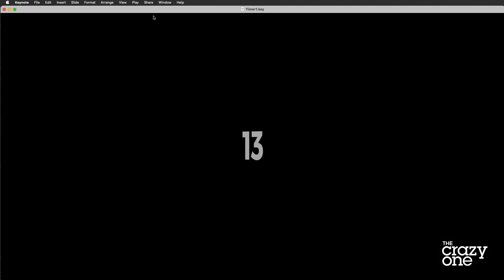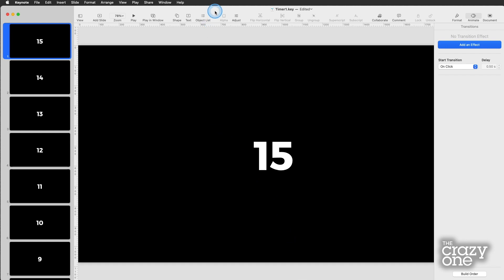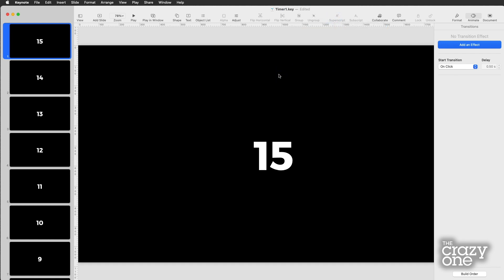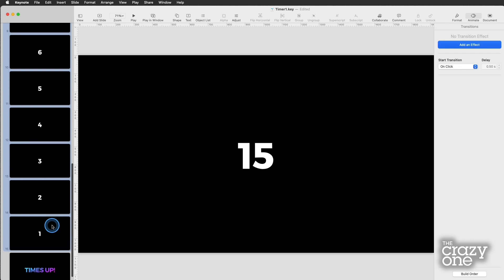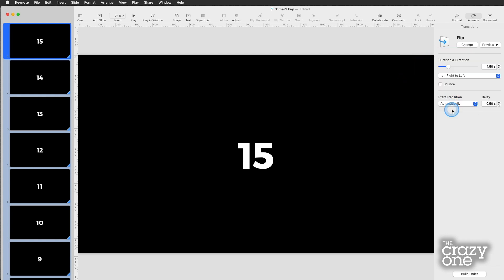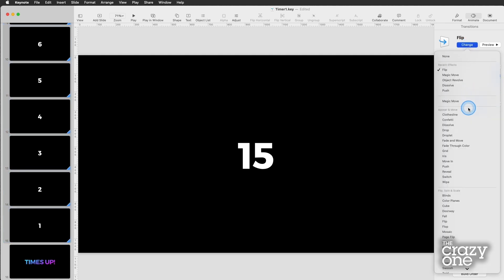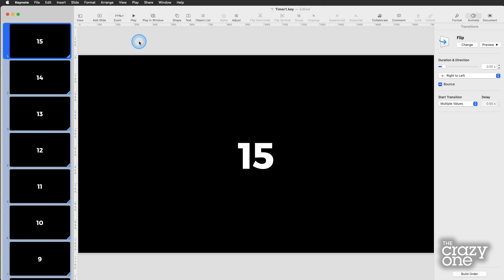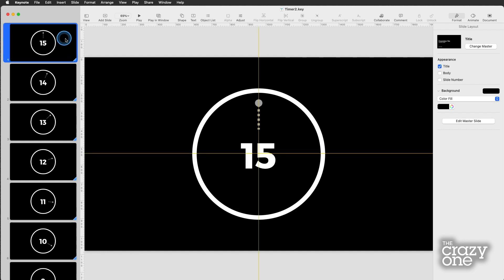Creating advanced animated timer in Apple Keynote [TUTORIAL W/ SOURCE FILES]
This tutorial shows you how to create either a simple animated numeric countdown timer or a more advanced animated clock countdown timer with techniques that I've learned from presenting on stage for years all over the world in front of thousands of people.

CHAPTERS:
0:00 - Intro
0:59 - Timer basics
1:54 - Basic numeric countdown timer
6:25 - Moving hand countdown timer
14:34- Enhanced moving hand countdown timer
16:22 - Wrap up

Creating advanced animations in Apple Keynote